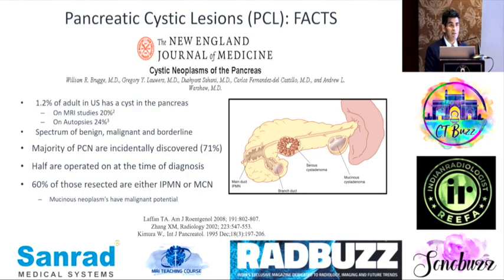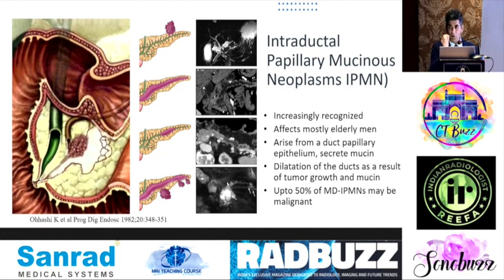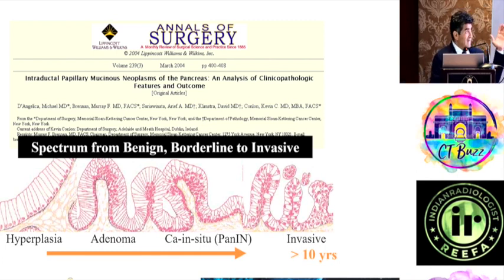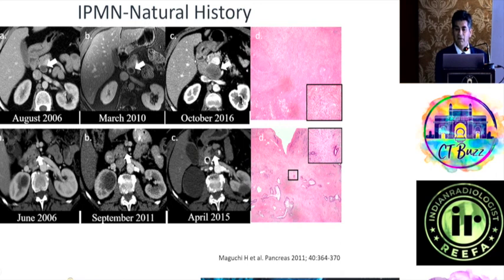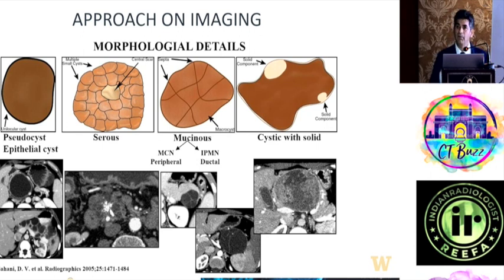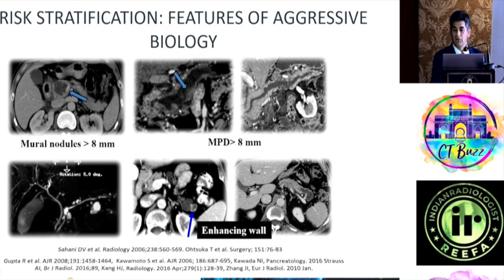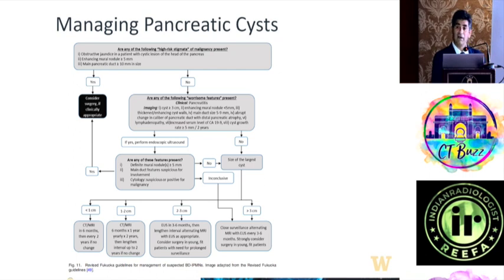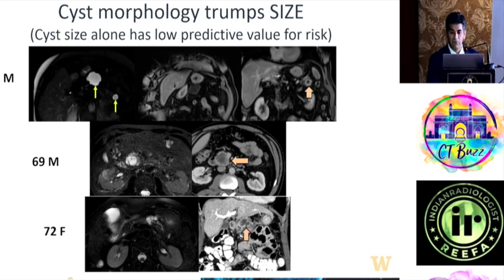PANCREATIC CYSTIC LESIONS | DR DUSHYANT SAHANI | IPMN | MRI IN PANCREAS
22nd MRI Teaching Course Onsite In Person

Sonobuzz 2024
Jan 2024
Reg to start shortly

IPMN, pancreas MRI, MRI pancreas, Pancreas tumor,